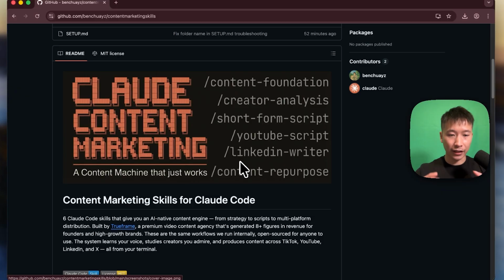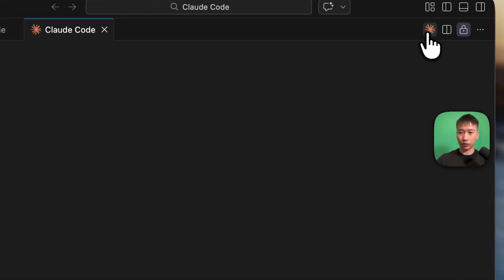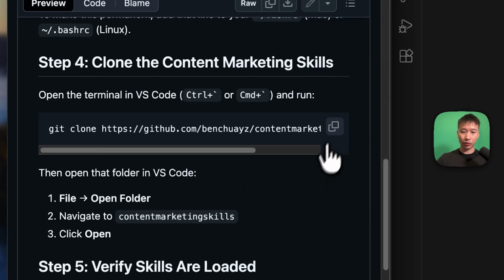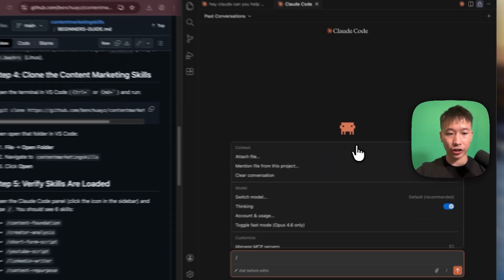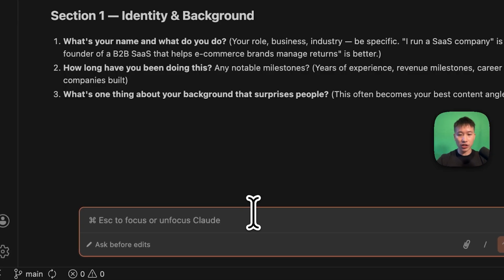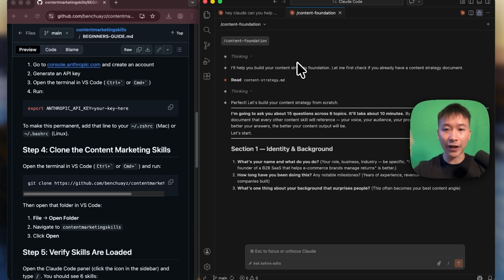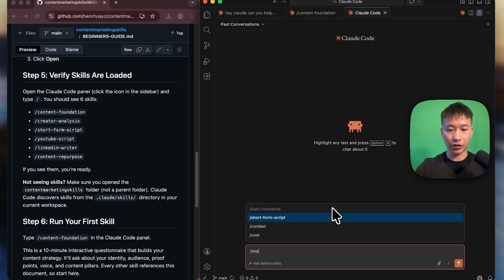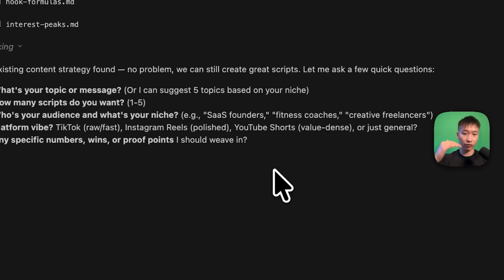How to Use Claude Code for Content Marketing (Beginner Setup)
I took the exact content systems we run for clients at my agency and turned them into 6 free skills for Claude Code. In this video I install everything from scratch and demo each one. Claude Code is agentic — it doesn't just answer questions. It reads your files, writes your documents, and runs entire workflows. You give it a process, it runs the process. I used this to 5x my content output across marketing, sales, and production without writing a single line of code.

TIMESTAMPS
0:00 - How Claude Code replaced 5 employees
1:20 - Installing Claude Code from scratch
3:00 - Setting up the 6 free content skills
4:10 - Content foundation: teaching AI who you are
5:30 - Creator analysis: building your style profile
6:15 - Short-form scripts: output you'd actually post
6:45 - Other skills (YouTube, LinkedIn, repurposing)
7:00 - How to get started

IN THIS VIDEO YOU'LL LEARN:

Why most AI content tools produce garbage (and how context fixes it)
How to build a full content strategy document in 10 minutes
How to analyze 3 creators you admire and blend their style with your voice
How to generate short-form scripts you'd actually post — no HOOK/BODY/CTA labels
How to turn 1 piece of content into posts across every platform
The difference between agentic AI and chatbot AI for content creation
How to set up Claude Code from zero with no coding experience

This video is for founders, business owners, and personal brands who want to automate their content marketing without hiring a full team or producing generic AI slop.

The full content engine I built for founders quietly doing 8 figures.